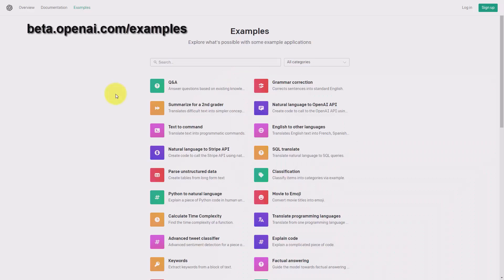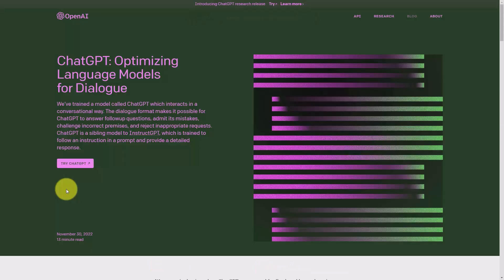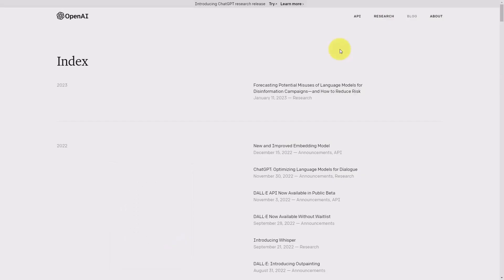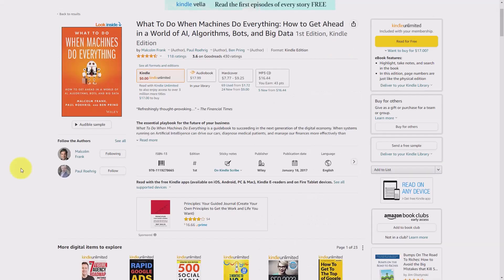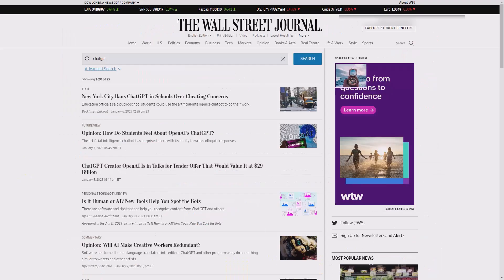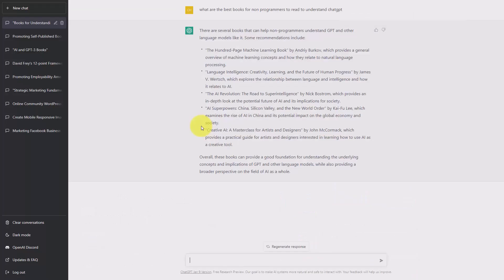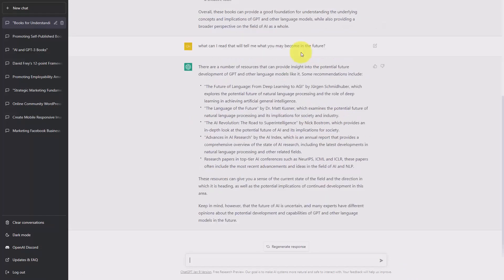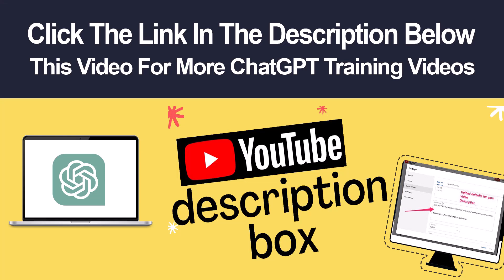What Is The Future Of ChatGPT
Welcome to our YouTube video all about the future of ChatGPT! In this detailed discussion, we delve into the exciting advancements and evolving capabilities of ChatGPT. Get ready to explore the limitless potential of AI conversation, backed by real-life examples.

🔔 Click the link to discover more great videos about How To Use ChatGPT For Beginners! Don't miss out on the exciting world of AI-powered conversations!